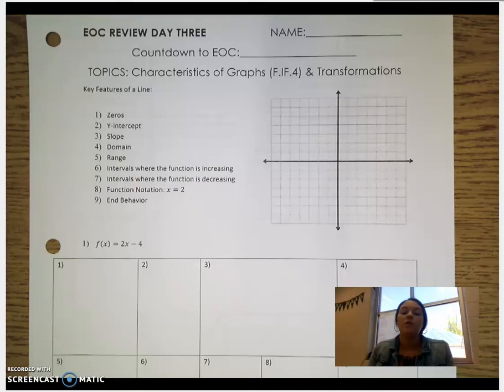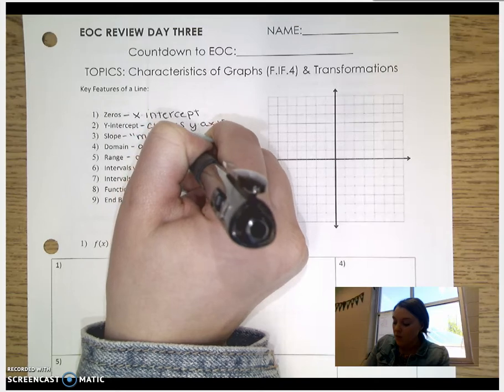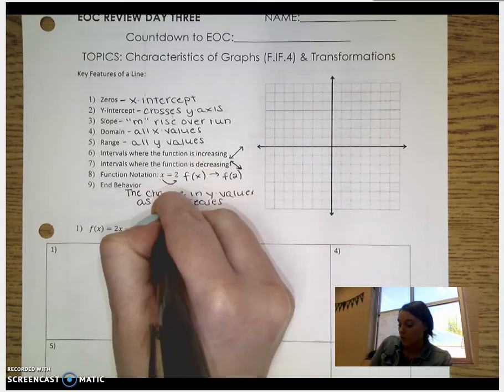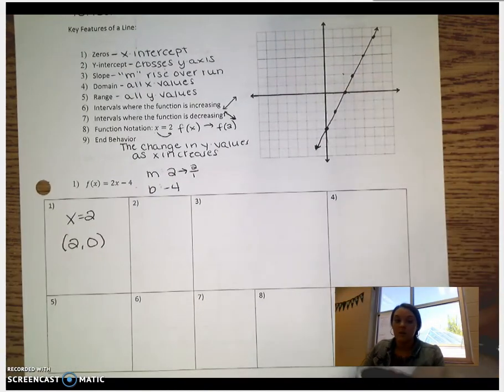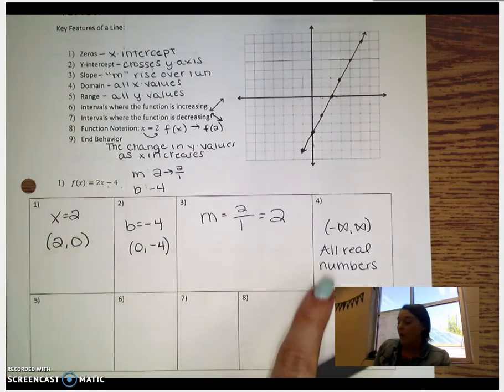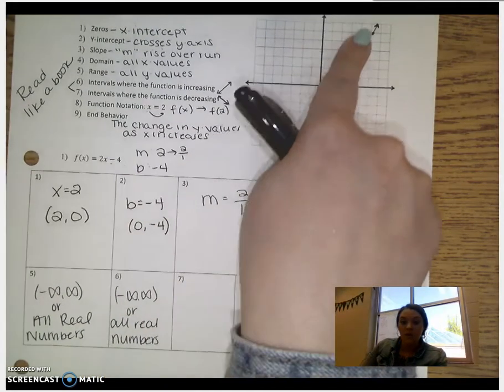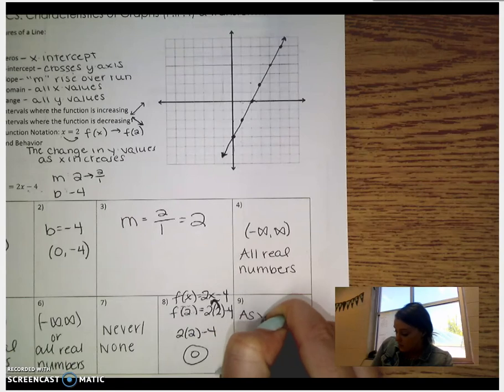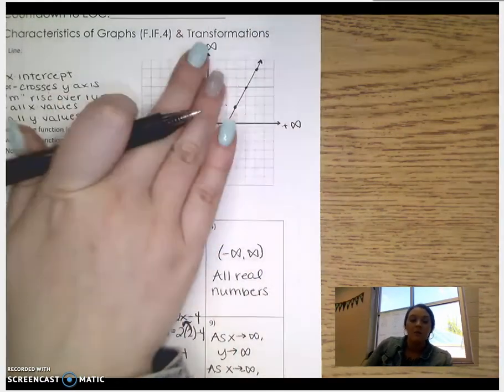EOC Review Day 3 (Part 1 of 4)